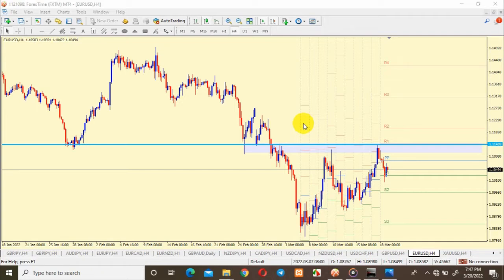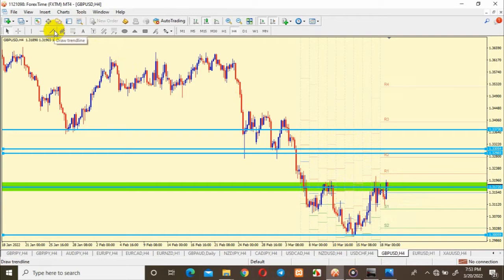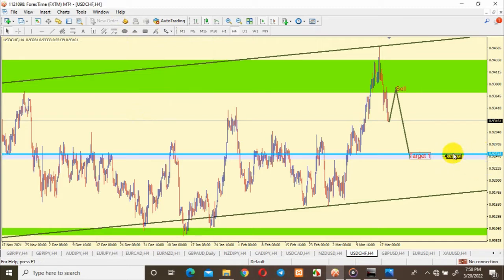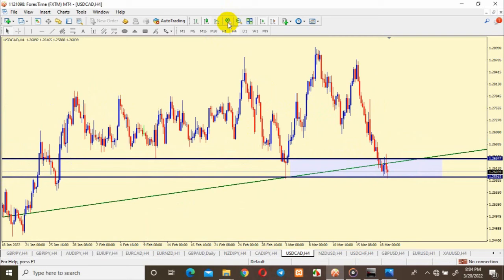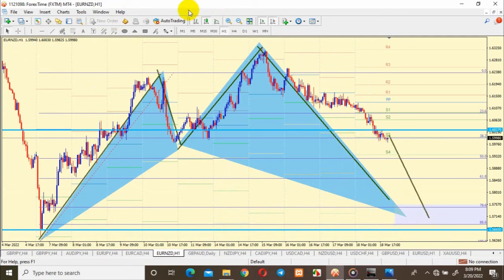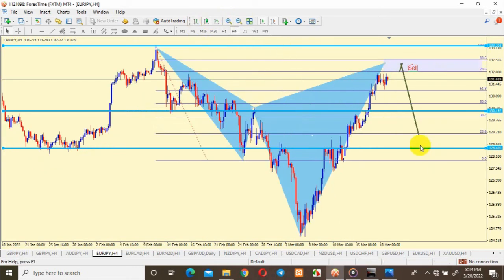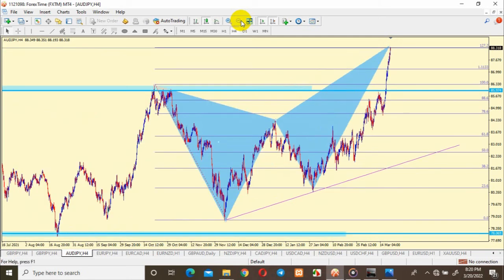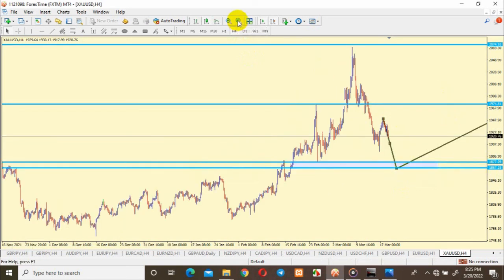Dubiss forex weekly forcast 21st to 25th March wmv 1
Here we do our best to keep you posted about the fx market. join our online classes now, simply chat or call , 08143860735.